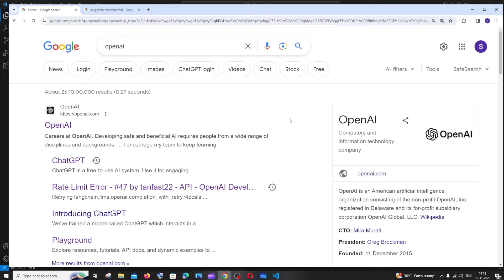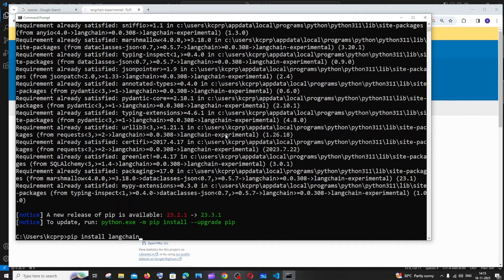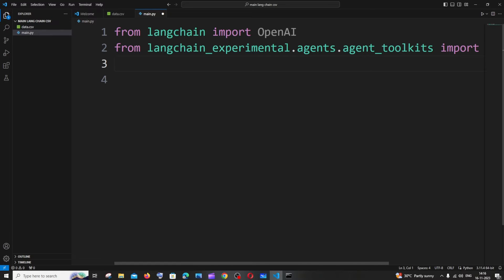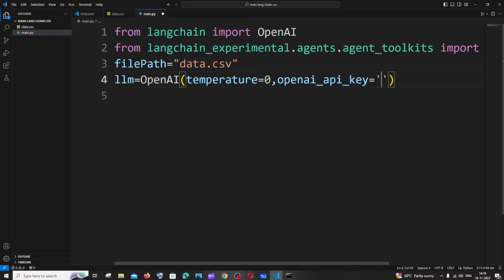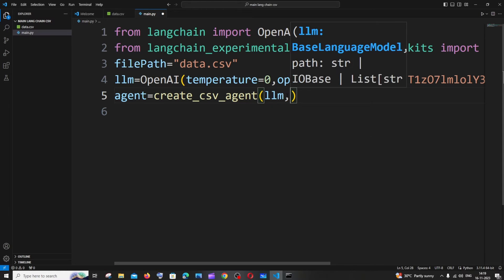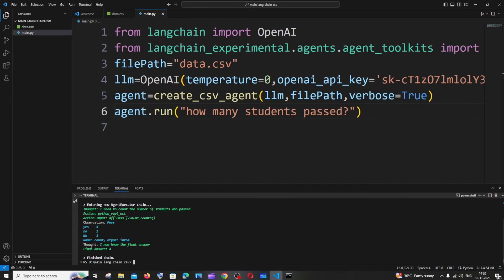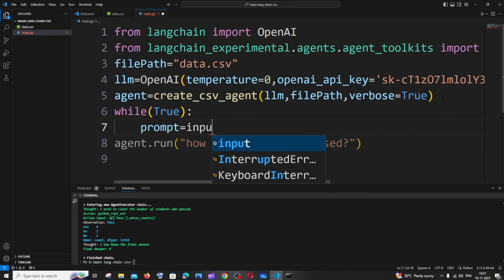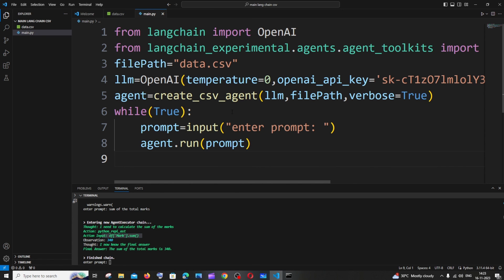Create Q and A ChatGPT with your Excel CSV File | Langchain OpenAI API Chatbot Tutorial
How to use langchain with openai api and create chatgpt with your own excel csv data is shown